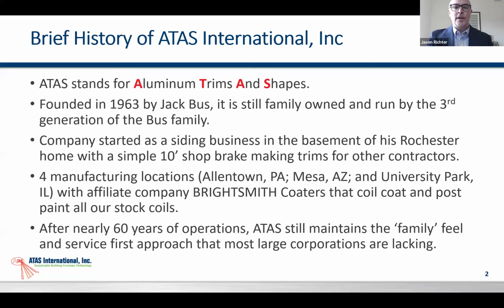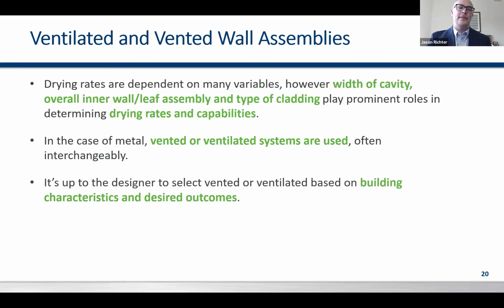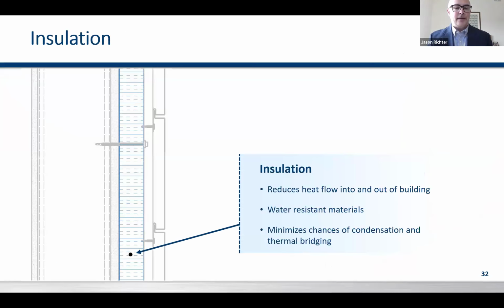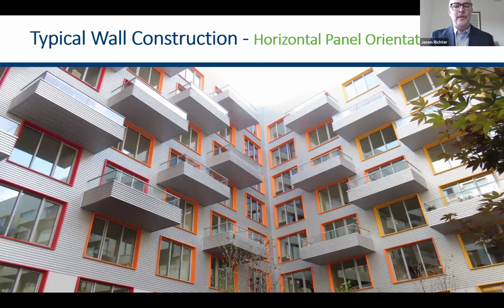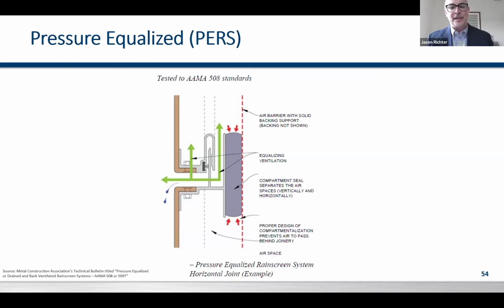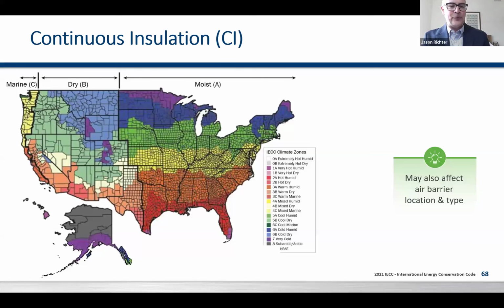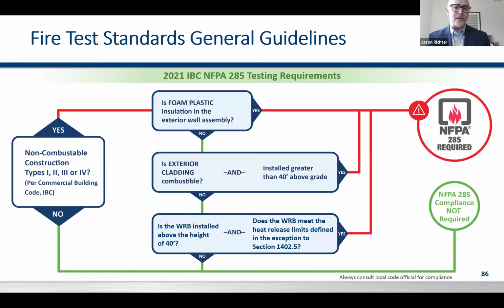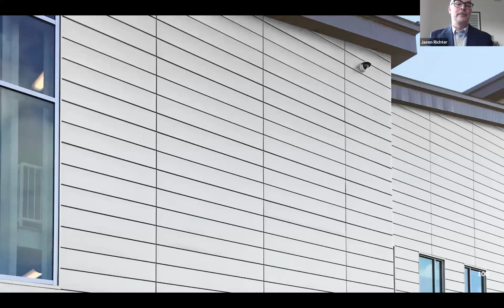Demystifying Rainscreen Systems Utilizing Metal Wall Panels [Webinar]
In this free recorded webinar, Jason Richter, Product Expert at ATAS International Inc., provides a comprehensive overview of rainscreen wall systems and their role in energy efficiency.

Key Learning Objectives:

- Understand the different types of rainscreen wall systems and their applications.
- Identify the critical importance of air and water resistance barriers in enhancing energy efficiency.
- Discover the significance of integrating continuous insulation into building designs.
- Learn how to simplify the energy efficiency of rain screens by utilizing insulated metal panels

Don't miss out on this valuable opportunity! Watch the recording now and unlock the potential of ATAS International Inc for your next project.